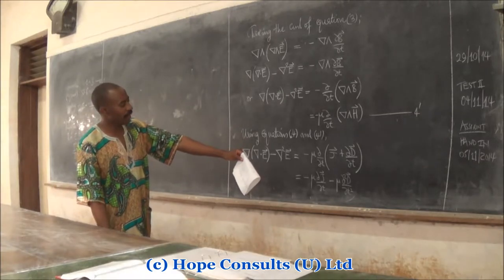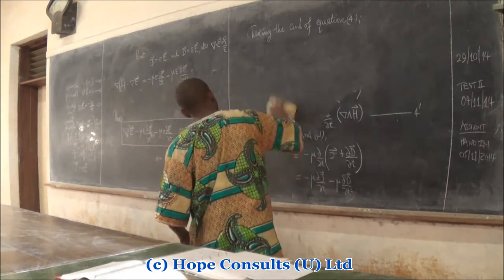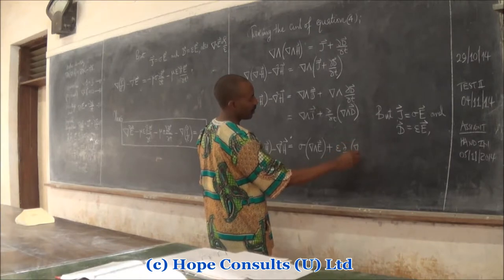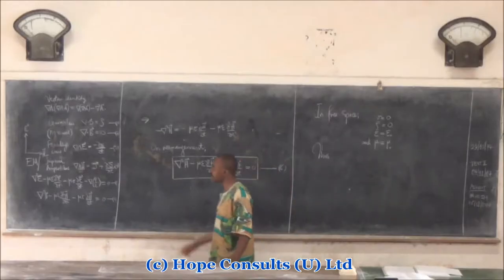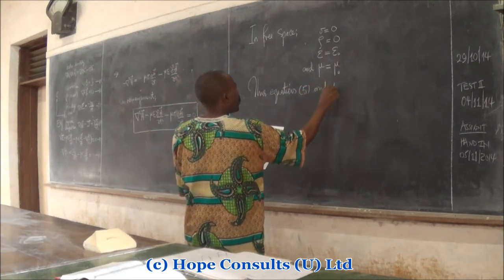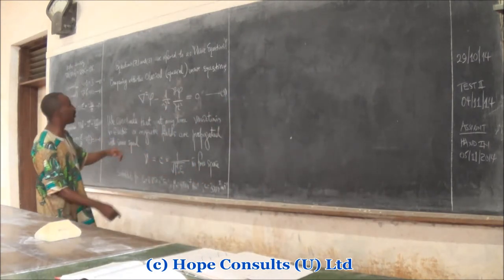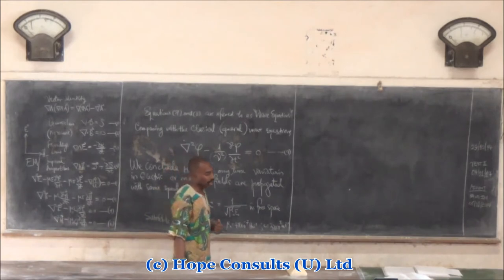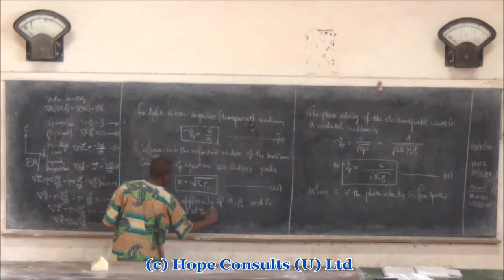Electromagnetism Lecture - Maxwell's Wave Equation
This Lecture shows how the Wave Equation is derives from the Maxwell's Equations. The Instructor in Mr. Benon Fred TWINAMASIKO.